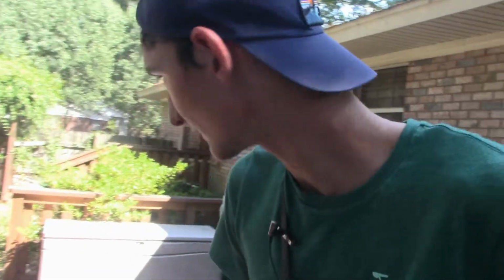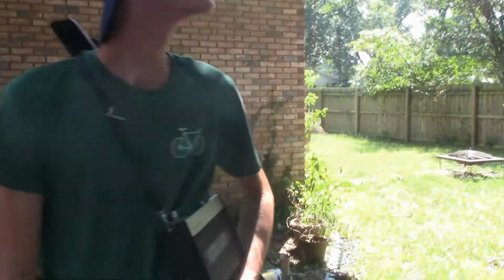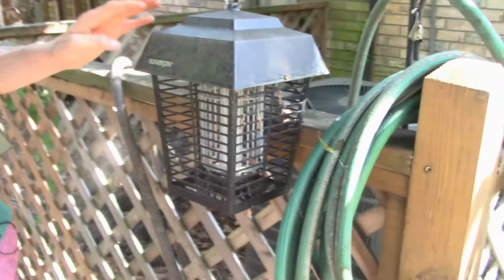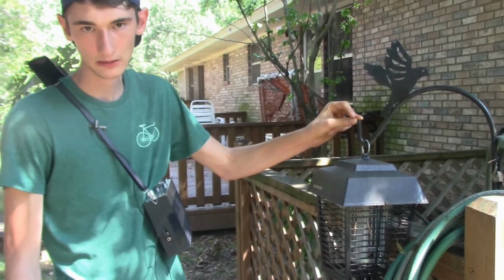LUKE PRESENTS - SYNCHRONIZATION OF SOUND WITH SONY TC-905 REEL_TO_REEL TAPE RECORDER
For kicks. For giggles.

All that mumbo_jumbo.

Starting for sound sync. But, due to the recorder's not-so-good speed stability, it goes out of sync QUICK.

I hope you enjoy this LUKE PRESENTS video. Been a while.

Sound recorded at 1 7/8 IPS to conserve tape, hence the muffled sound. AC bias. Manual level.

Simple as that. Takeitorleaveit. Diggitwithashoveldude. Feelitinyourboneslikeanadrenalinerush.

This is a re-upload after some slight editing. The rectangle was added in a part to cover up some sensitive information.

Some SLIGHT adjustments to make the video SLIGHTLY more synchronized (I need a different editor, with this one, it's a pain to sync the dang videos. No, I am not going for Adobe Premiere, it costs money!)

END OF DISCUSSION